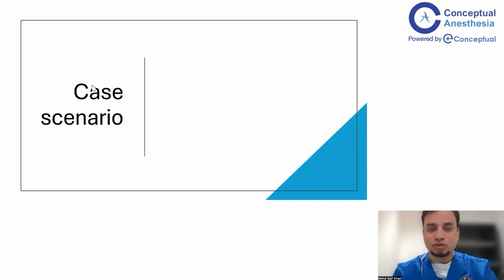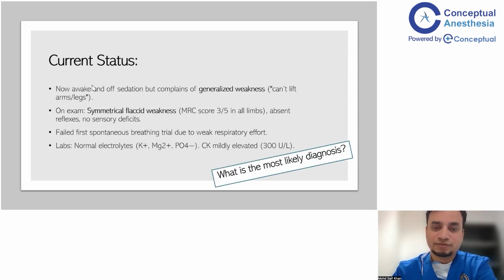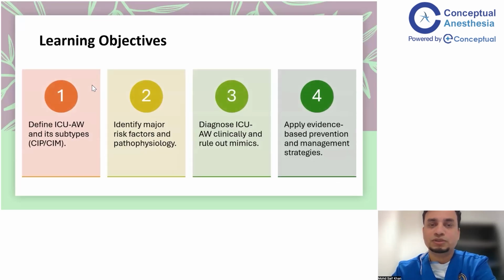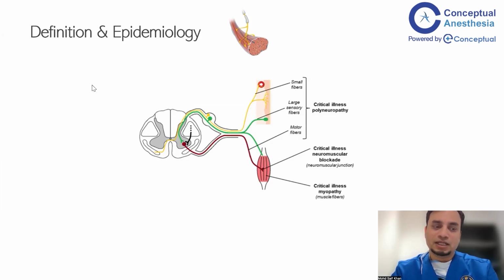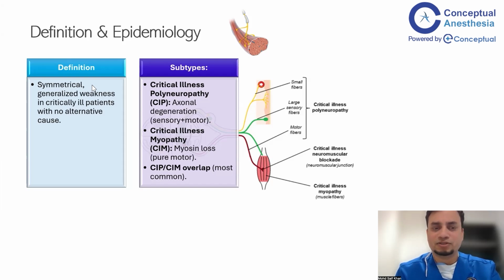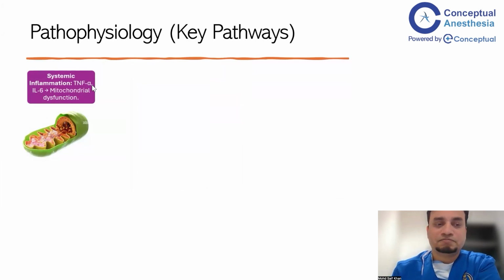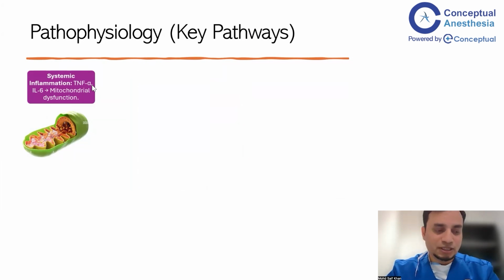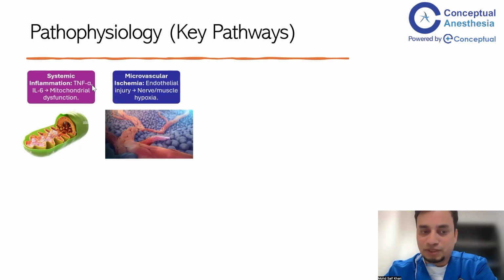ICU Acquired Weakness by Dr. Mohd. Saif Khan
In this informative video, Dr. Mohd. Saif Khan explains ICU-Acquired Weakness (ICUAW) — a critical and often overlooked complication in critically ill patients, particularly those recovering from prolonged ICU stays and mechanical ventilation.

Don't Wait!